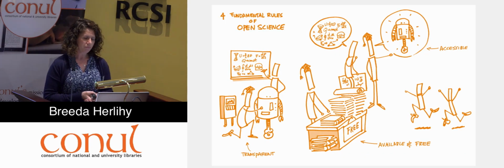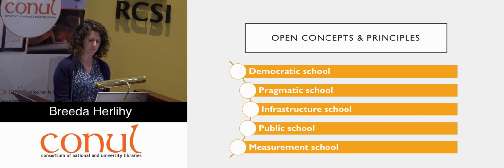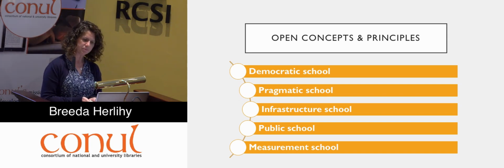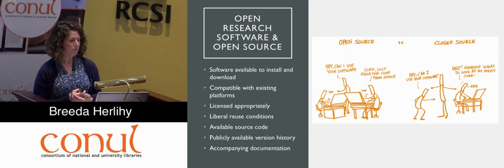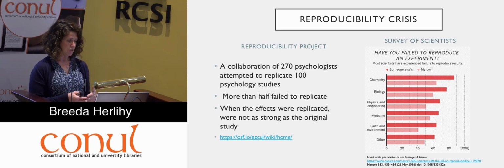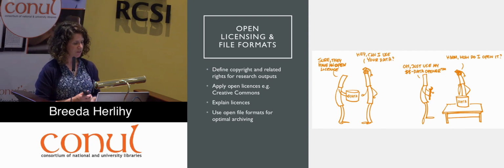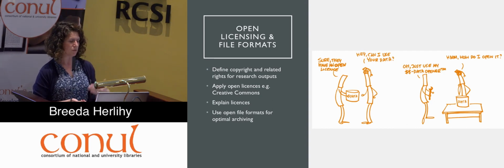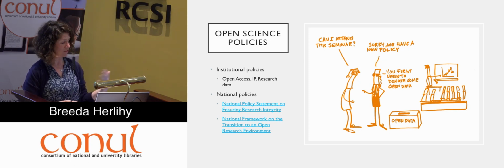Introduction to Open Science/Scholarship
Breeda Herlihy, Institutional Repository Manager, UCC Library.

In this introduction to Open Science/Open Scholarship, Breeda gives definitions of Open Science and the use of Open Scholarship and Open Research to describe the emerging shift in the practice of research across all disciplines. This is followed by an overview of some of components of the Open Science environment such as Open Research Data and Materials, Open Research Software and Open Source and Reproducible Research & Data Analysis.